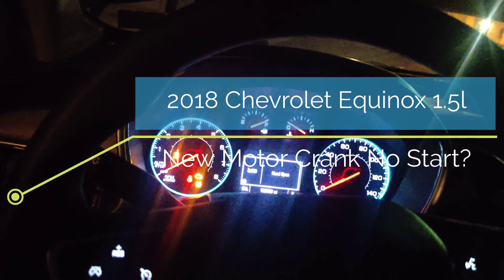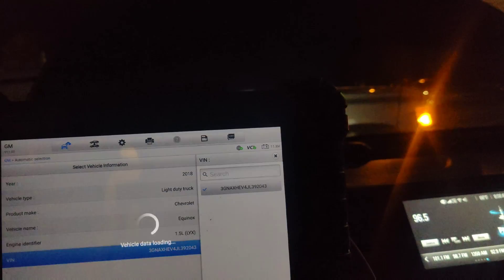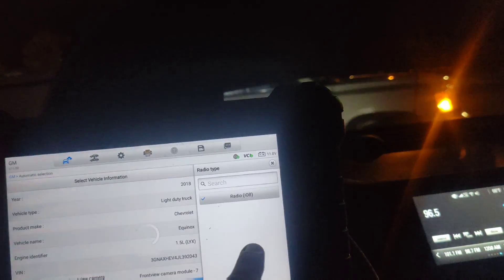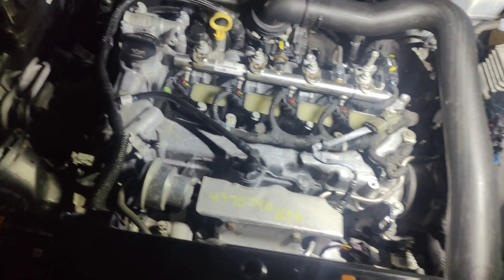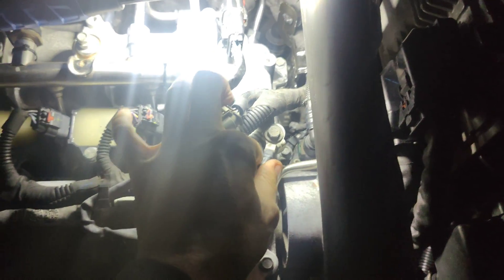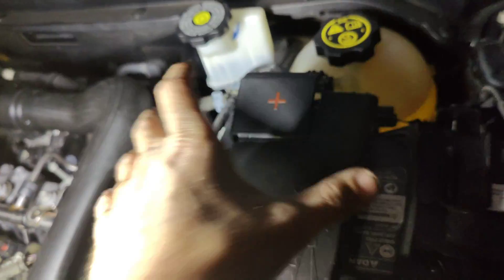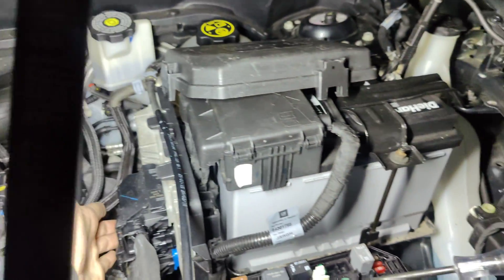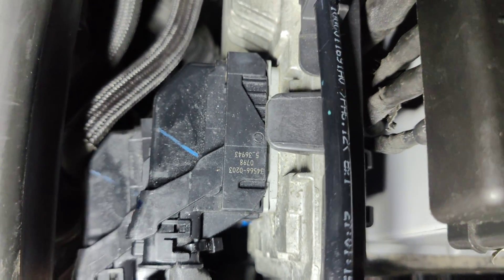2018 Chevrolet Equinox 1.5l Crank No Start | New Motor | 22 Codes!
Today we have a 2018 Chevrolet Equinox 1.5l that got a new motor and the shop said the car is a crank no start.  Follow along as we go through this and try to figure out what is the problem with this car.

Codes:
P0010 - Intake Camshaft Position Actuator Solenoid Valve Control Circuit
P0013 - Exhaust Camshaft Position Actuator Solenoid Valve Control Circuit
P0033 - Turbocharger Bypass Solenoid Valve Control Circuit
P0034 - Turbocharger Bypass Solenoid Valve Control Circuit Low Voltage
P00Eb - Intake Air Temperature (IAT) Sensor 3 Circuit High Voltage
P0107 - Manifold Absolute Pressure (MAP) Sensor Circuit Low Voltage
P010B - Manifold Absolut Pressure (Map) Sensor Circuit Hight Voltage
P0133 - Intake Air Temperature (IAT) Sensor Circuit Hight Voltage
P011B - Engine Coolant Temperature (ECT) Sensor Circuit Hight Voltage
P018C - Fuel Pressure Sensor Circuit Low Voltage
P0243 - Turbocharger Wastegate Solenoid Valve Control Circuit
P0245 - Turbocharger Wastegate Solenoid Valve Control Circuit Low Voltage
P0334 - Crankshaft Position Sensor Circuit
P0340 - Intake Camshaft Position Sensor Circuit
P0365 - Exhaust Camshaft Position Sensor Circuit
P06DA - Engine Oil Pressure Control Solenoid Valve Control Circuit
P06DB - Engine Oil Pressure Control Solenoid Valve Control Circuit Low Voltage
P16A1 - Sensor Communication Circuit High Voltage
P2089 - Intake Camshaft Position Actuator Solenoid Valve Control Circuit Hight Voltage
P2091 - Exhaust Camshaft Position Actuator Solenoid Valve Control Circuit Hight Voltage
P2199 - Intake Air Temperature (IAT) Sensors 1-2 Not Plausible
P2229 - Barometric Pressure (BARO) Sensor Circuit High Voltage

Tools Used:
Autel MaxiSYS MS909:

0:00 Intro
0:15 Overview
0:50 Scanning For Codes
2:00 Checking Fuses
4:30 Looking At Live Data
5:28 We Found It!
6:25 Inspecting The Connector
7:54 Got It Connected!
8:30 It Runs!
8:50 Scanning For Codes
9:40 It's Fixed!